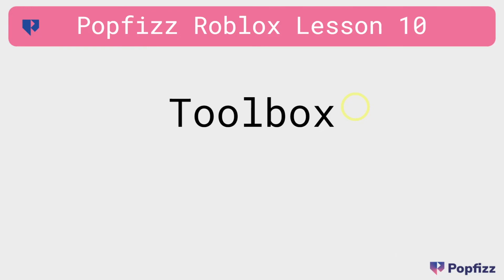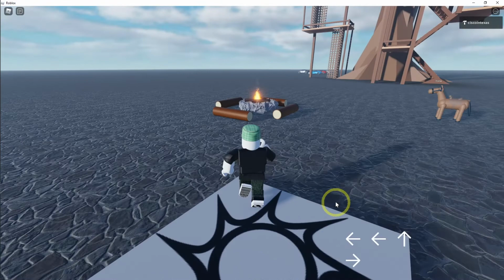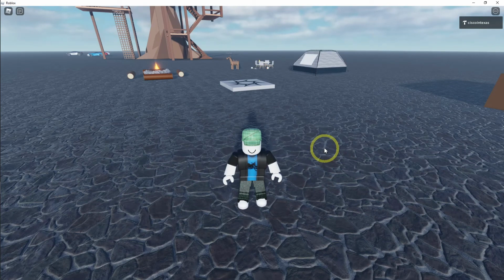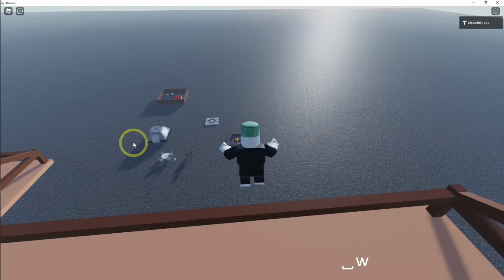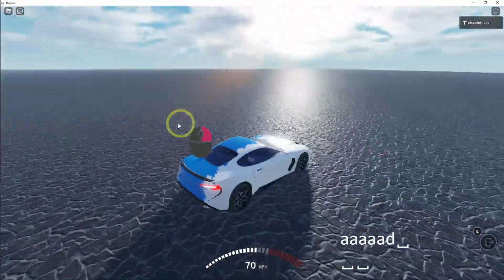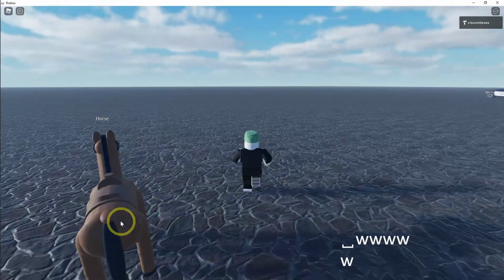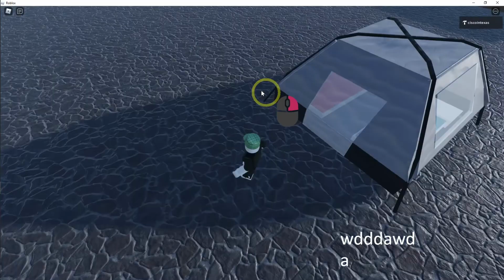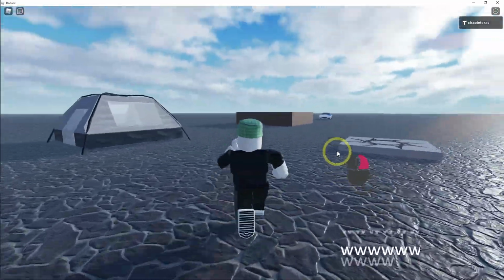Roblox Studio - How to Use the Toolbox Demo